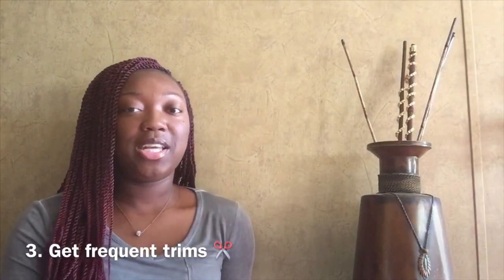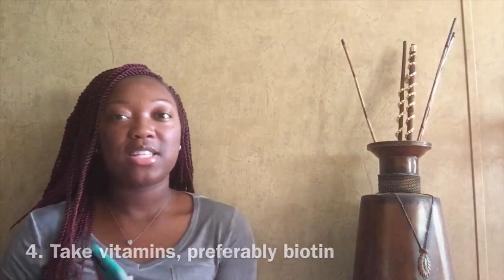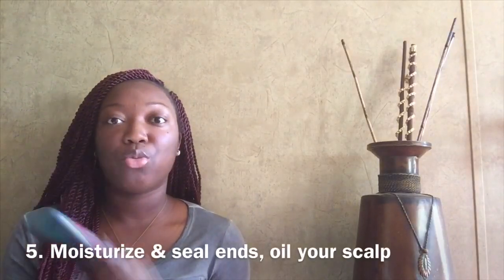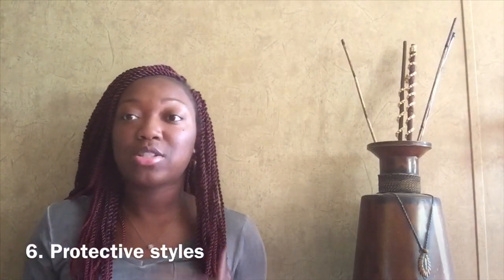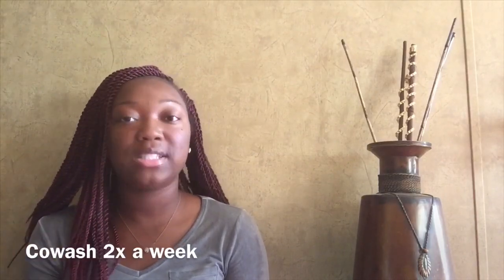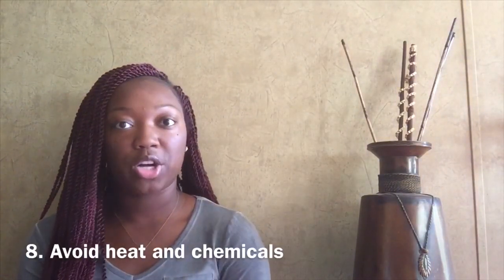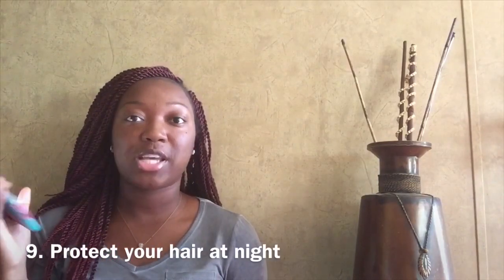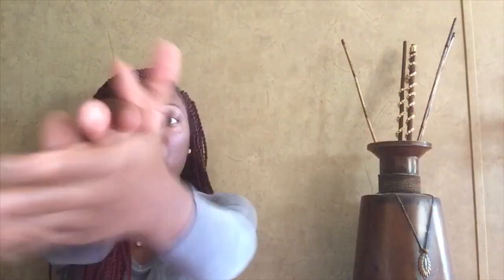How to grow long natural hair FAST! (Tips and tricks 2018)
👋🏾 HEY BESTIES! 👋🏾🧚🏾‍♀️
This is my video showing you guys how I grew long and healthy natural hair. This is what worked for me, try it out and let me know how it went for you! These tips will work for relaxed (permed) hair as well as natural curly hair! For more hair growth remedies and tips for growing ethnic hair, give this video a big thumbs up!
👣 FOLLOW ME 👣
✨SC: Its_shaaaay
✨FB: A Day With Shay